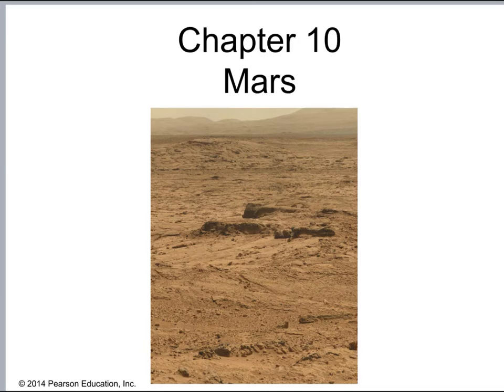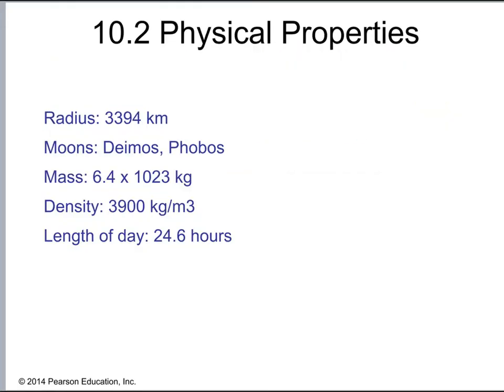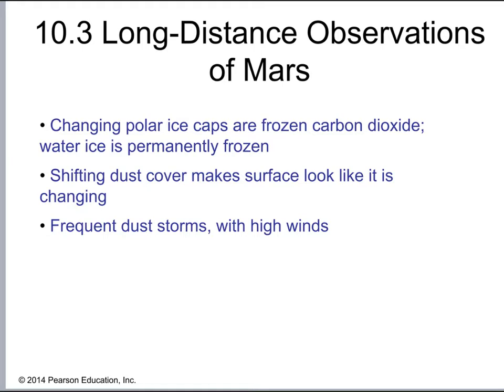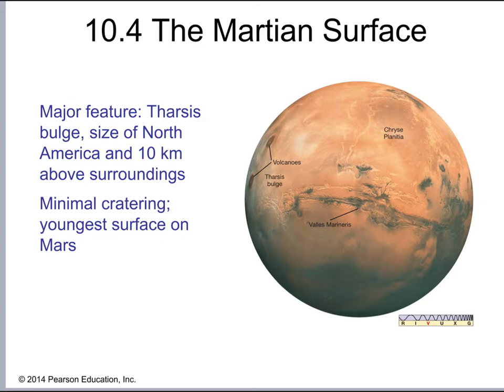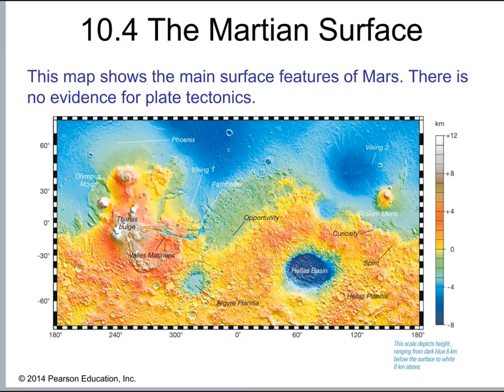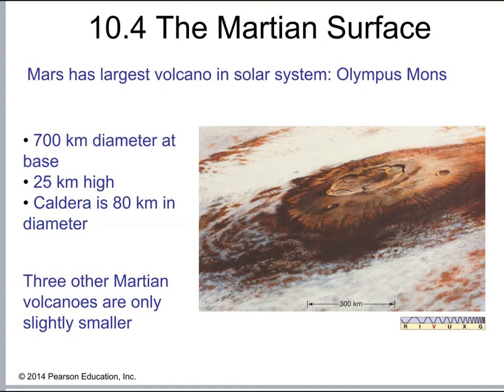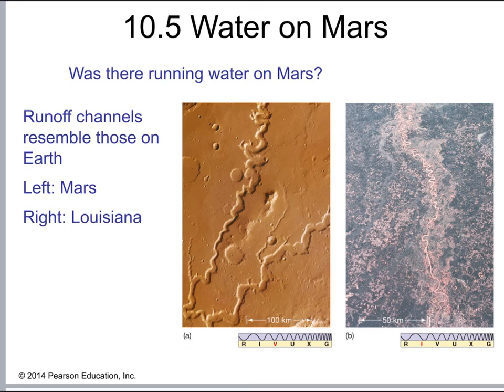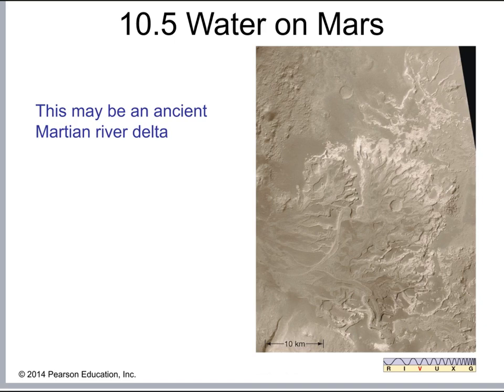Mars 1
Part one